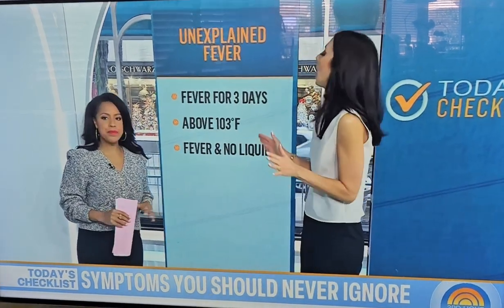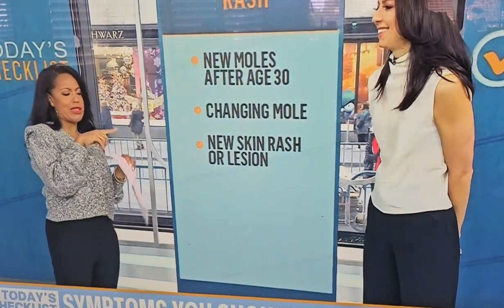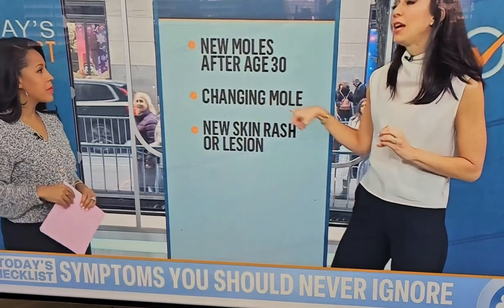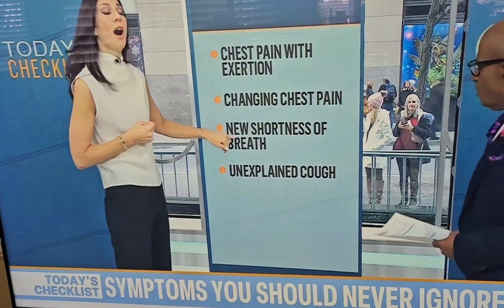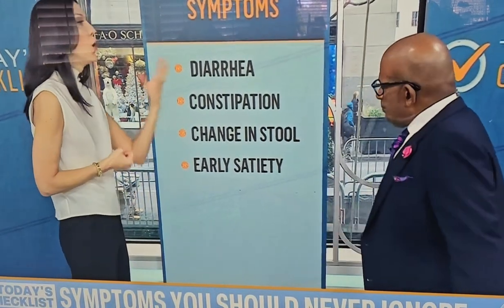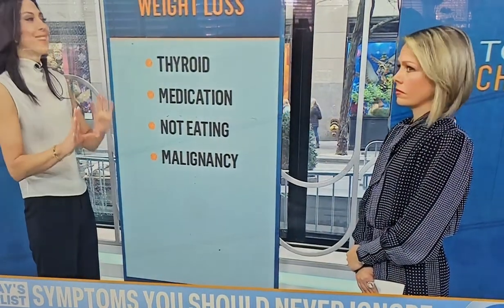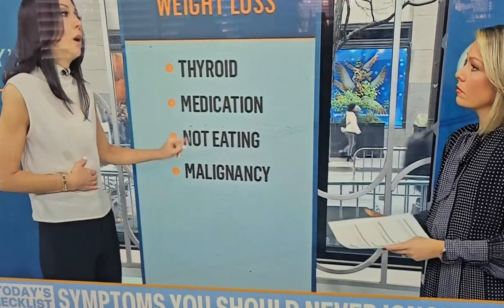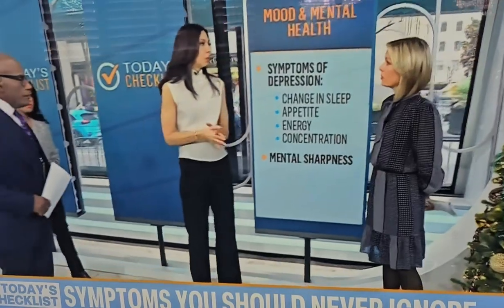Dr. Azar on Today Show Medical Advice 12/01/23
Medical Informed Advice